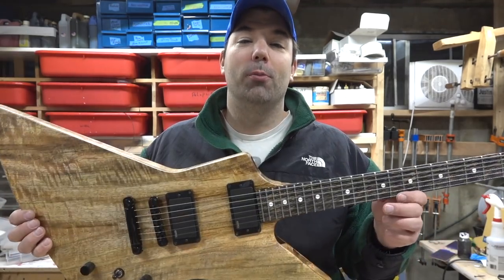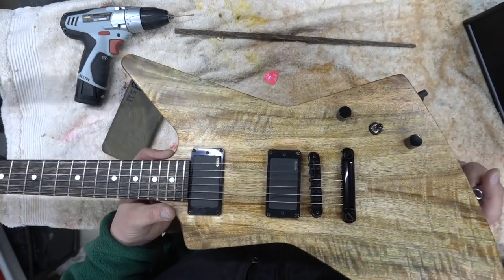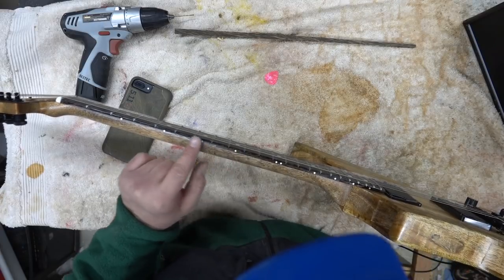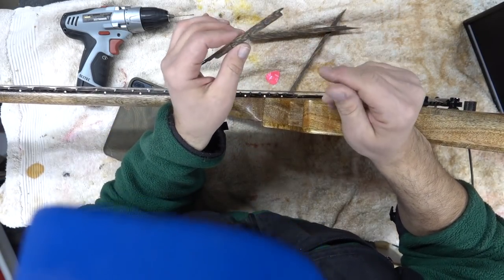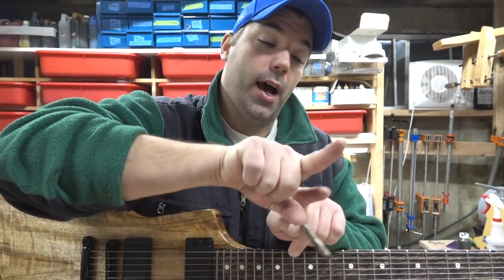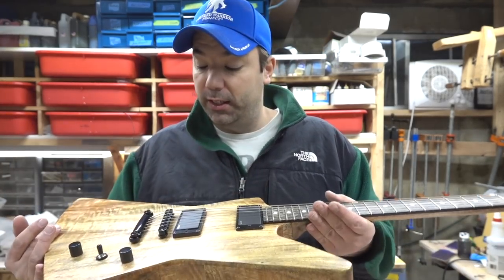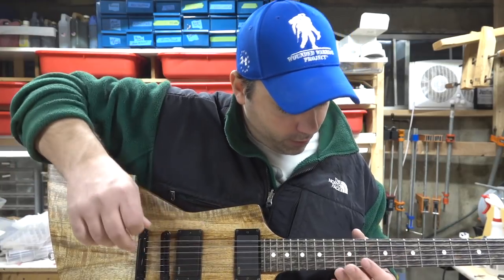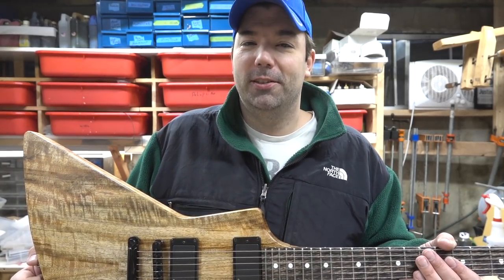Mango and Black Palm Wood Explorer - Part I - The Overview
5 part video over the next few days.  Posting one each day over the next four.